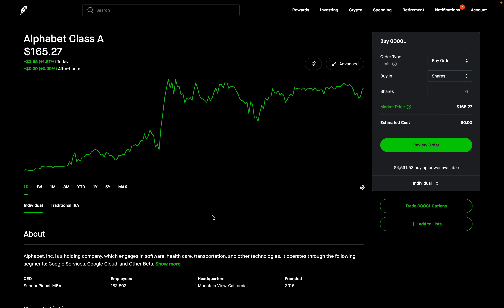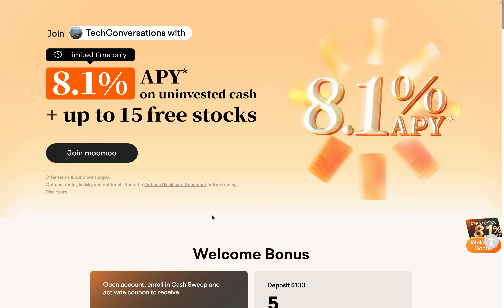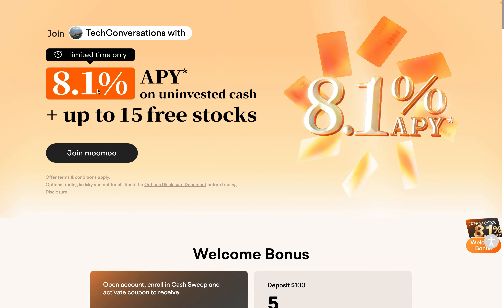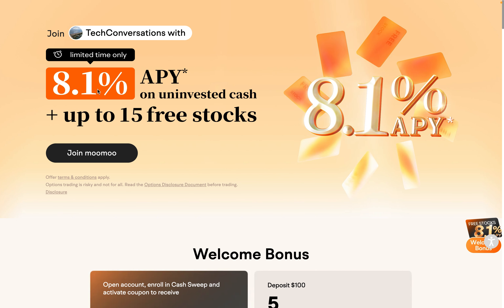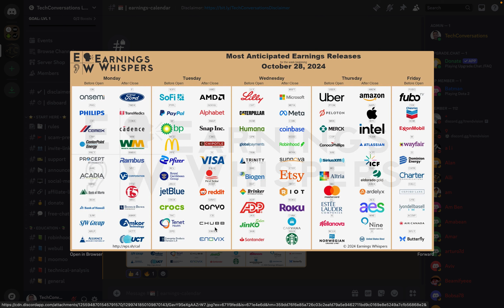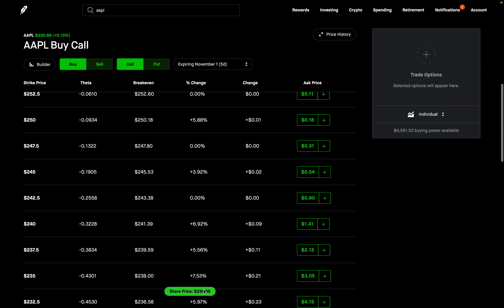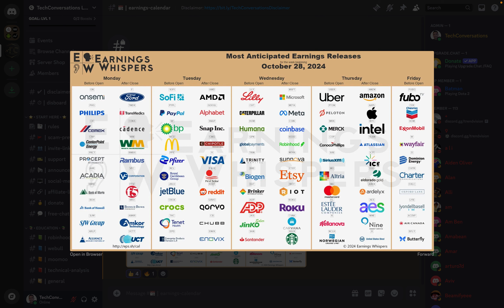MASSIVE STOCK EARNINGS MOVES - APPLE, AMAZON, GOOGLE, META, AMD, MICROSOFT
In today's video I want to talk about some of the most anticipated earnings this week in the stock market. This includes Apple stock, Google stock, Meta stock, AMD stock, Microsoft stock and Amazon stock. What stock earnings are you watching this week?